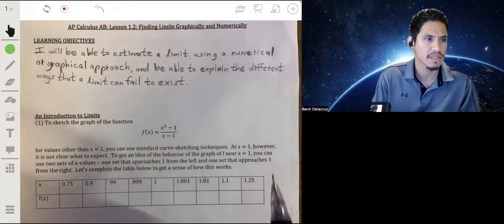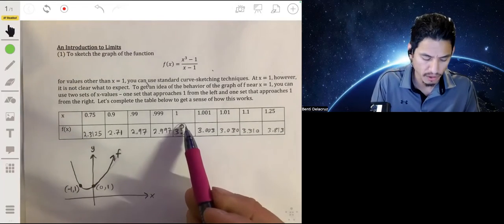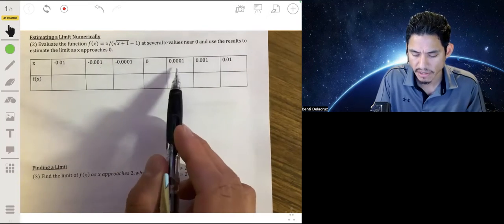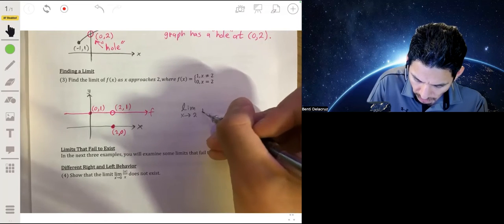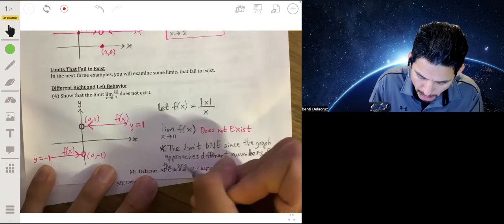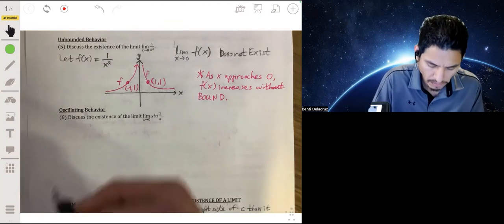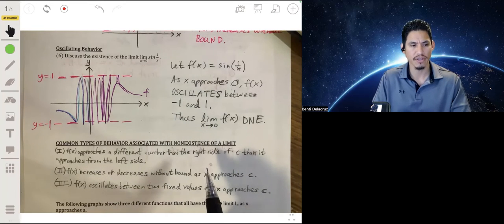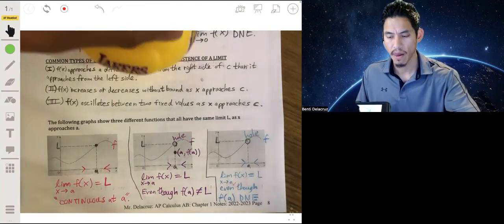Finding Limits Graphically and Numerically | AP Calculus AB/BC Lesson 1.2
In this video I go over a general introduction to limits and explain how to find limits using basic graphical and numerical techniques.